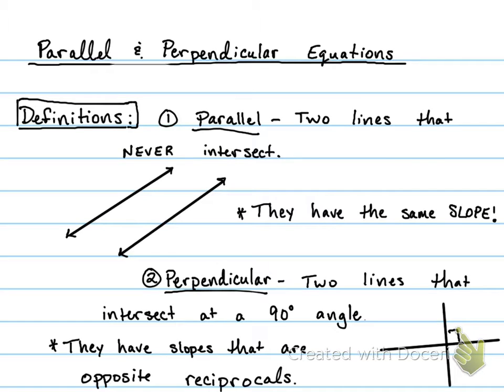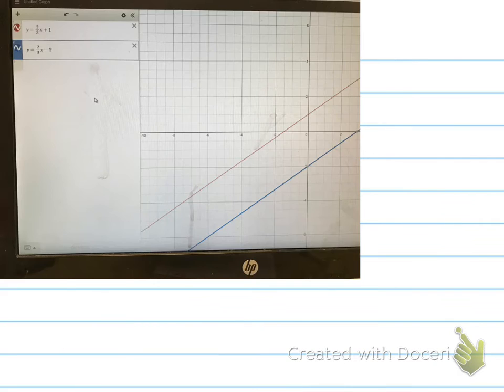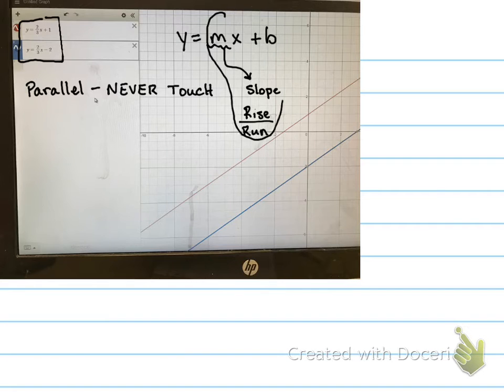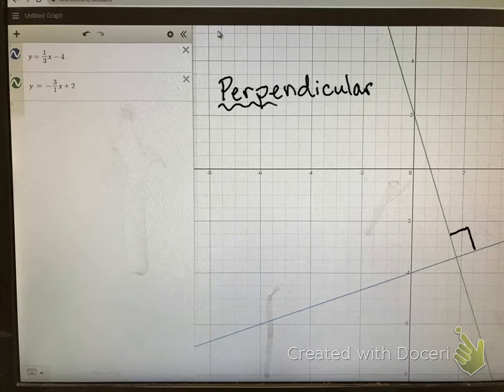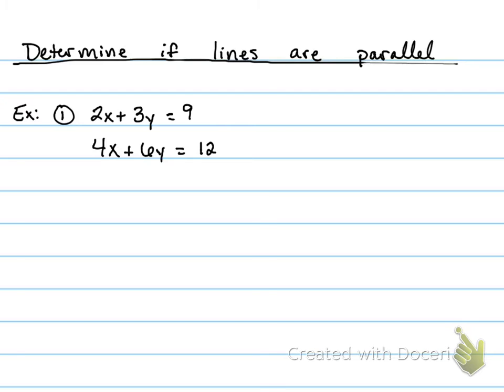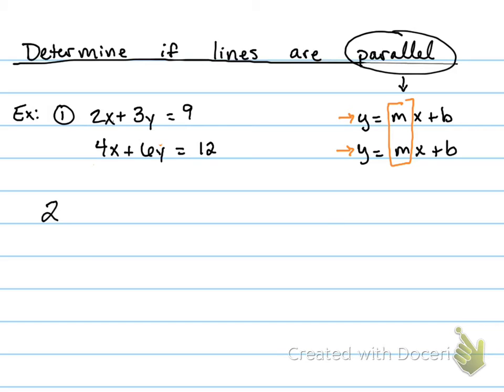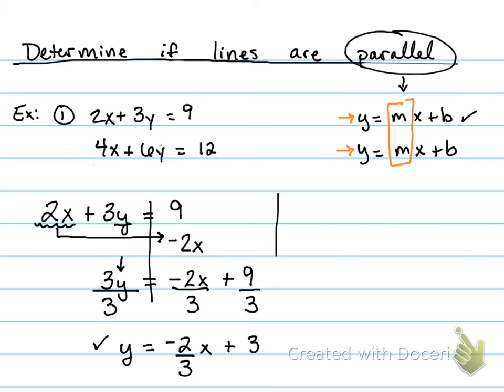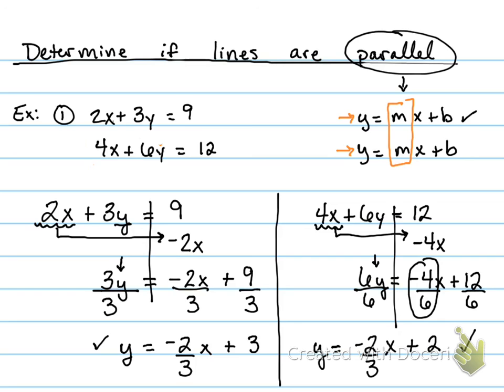Parallel and a perpendicular part 1